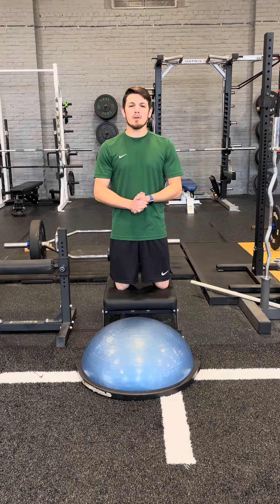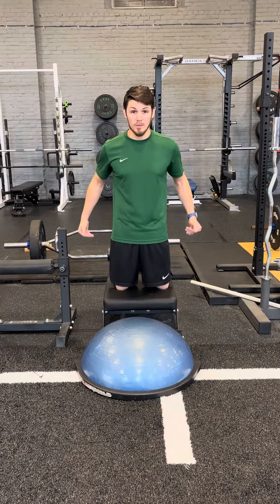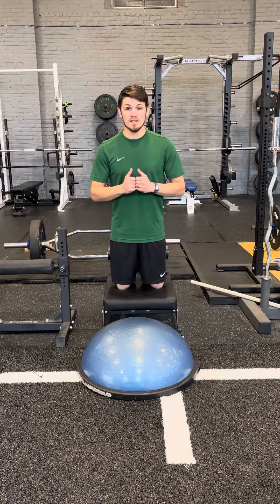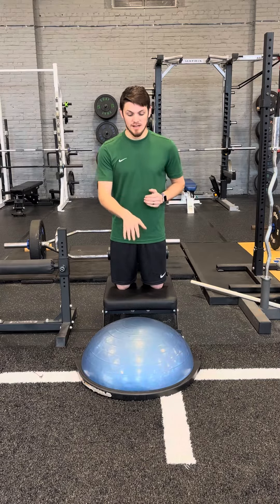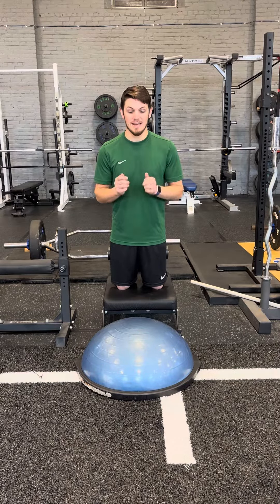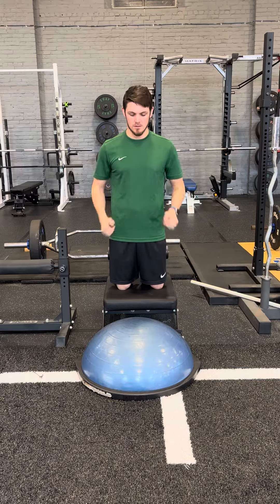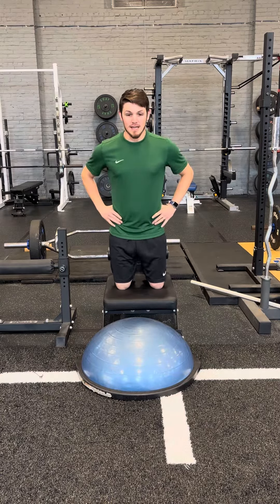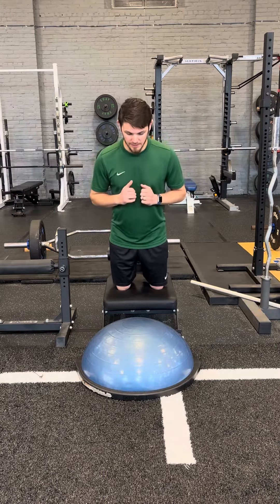Nordic curls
This is the dreaded Nordic hamstring curl for when you want to bulletproof your knees

Check out some of our other content that puts on display the Elevated Experience:

Elevated Physical Therapy & Fitness is a performance based Physical Therapy practice. We aim to make Northern Worcester County the healthiest and highest performing it has ever been!